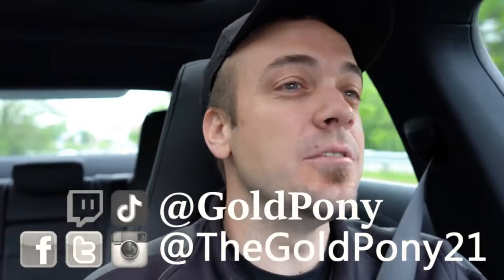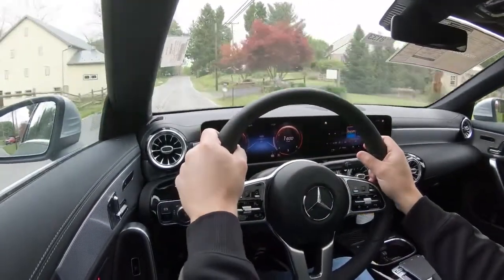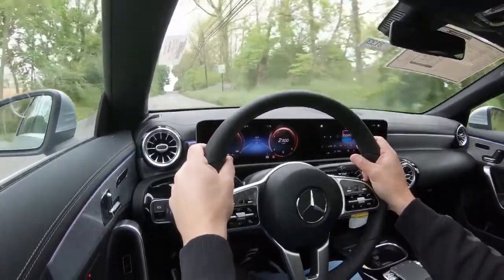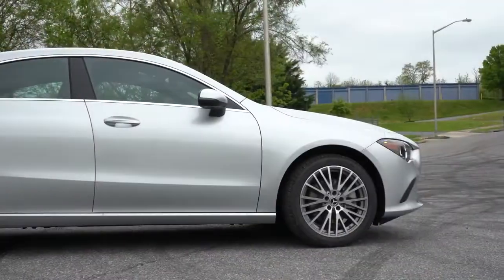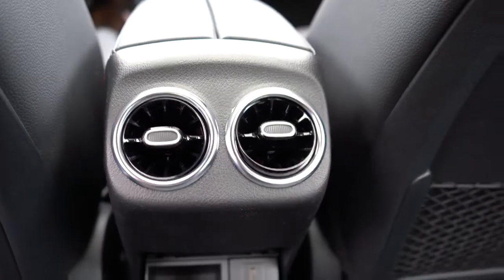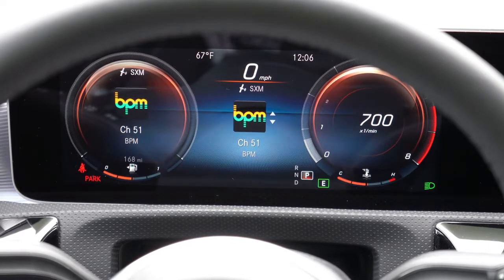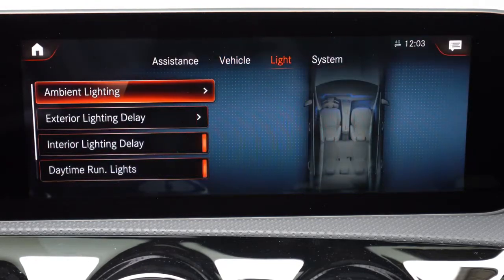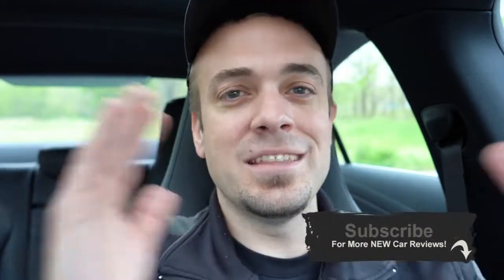2020 Mercedes Benz CLA 250| Review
In this video I'll go for a test drive & completely review the NEW 2020 Mercedes-Benz CLA 250! I'll test out acceleration, paddle shifters, braking, steering feel, cargo space, rear legroom, sound system, exhaust clip & much more!

Big thanks to Mercedes-Benz of Hagerstown in Hagerstown, MD for allowing me to check out the NEW 2020 Mercedes-Benz CLA 250! For more information on their inventory please feel free to visit their website below.

Video Source (reuse allowed content used)